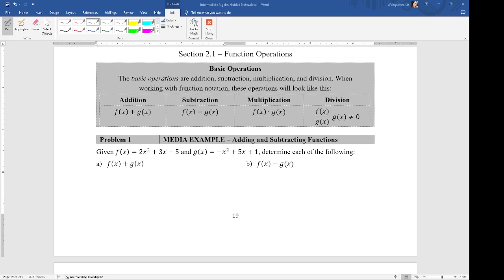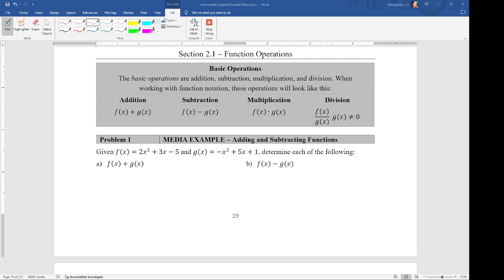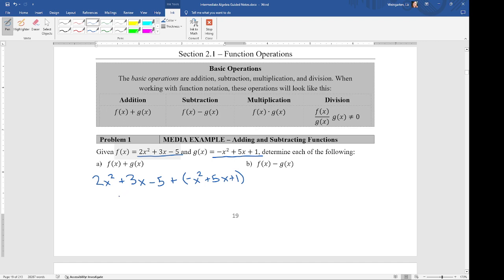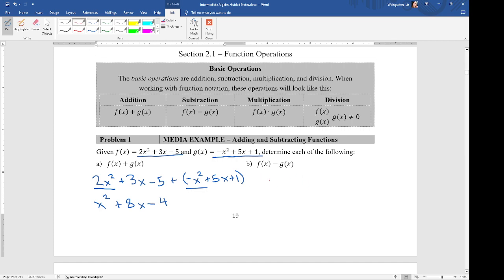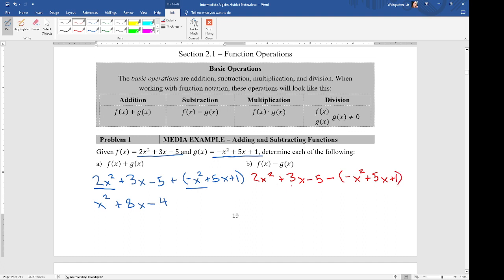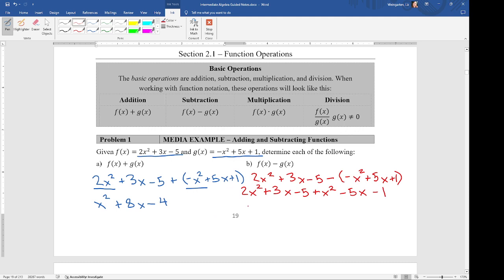2 1 Prob 1